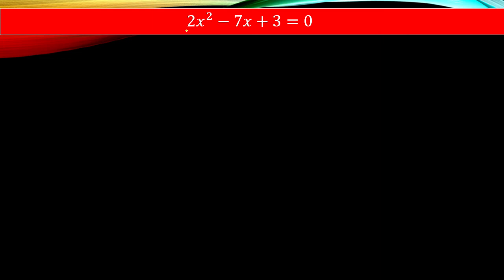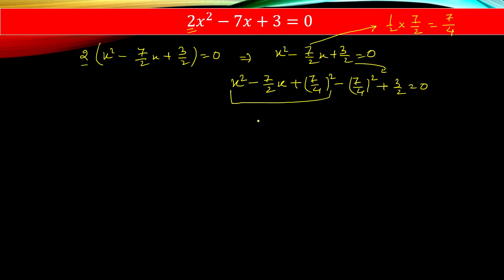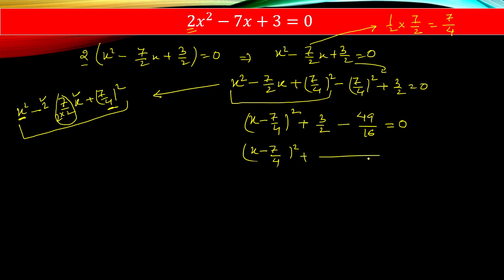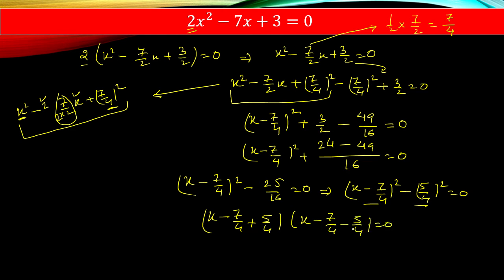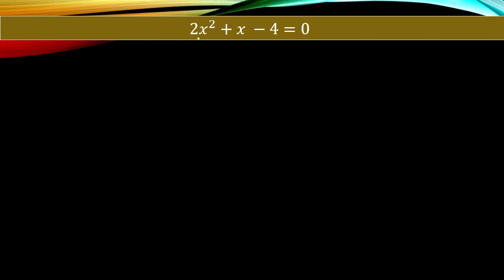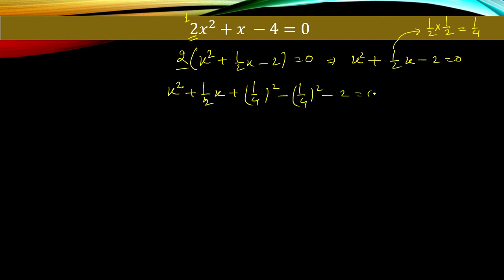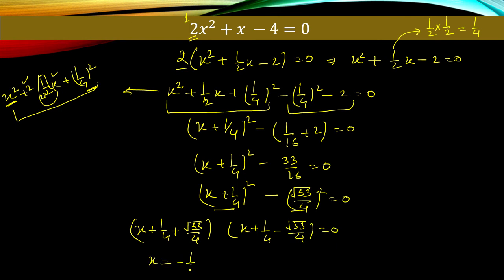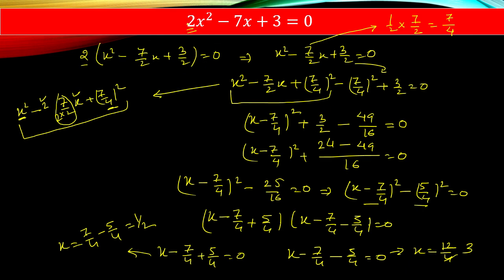Completing the square method. CBSE/ICSE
Completing the square is one of the method to find the roots of the quadratic equations. In this video we can see simply what the method is.